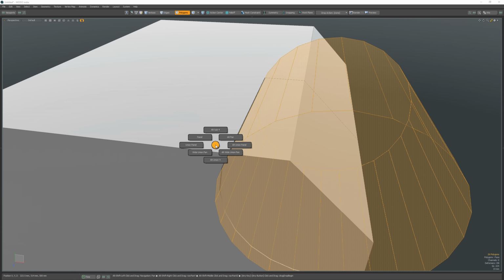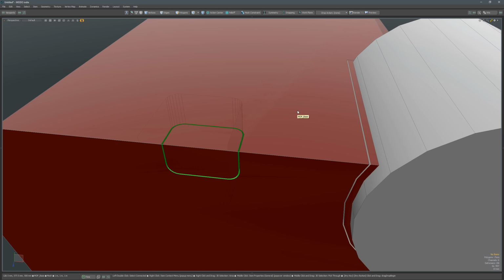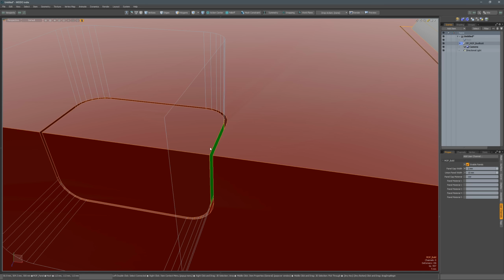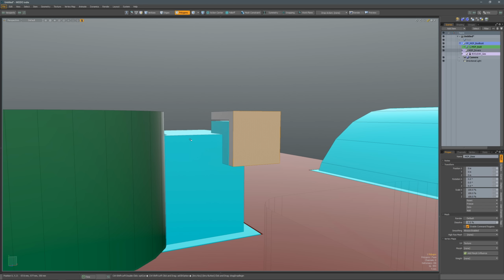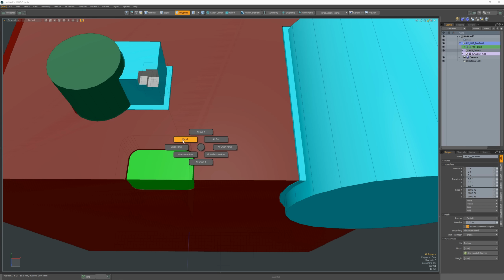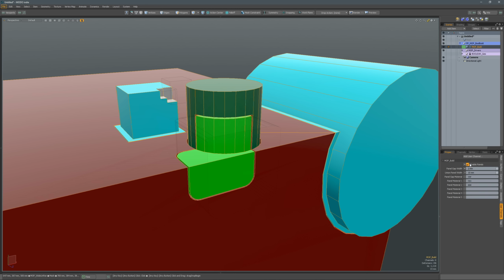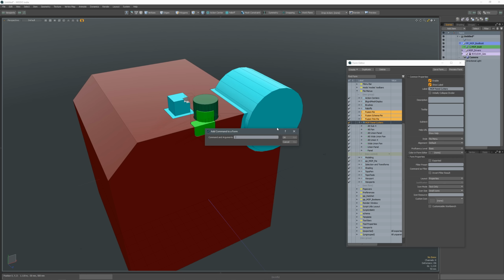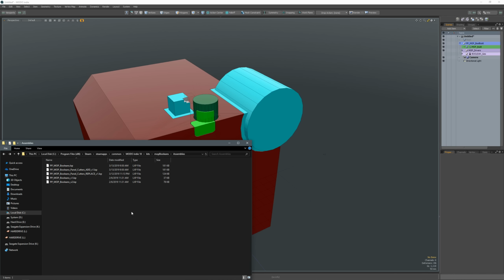MOP Booleans Panels Assembly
A custom assembly that sets up 3 more mesh ops and another layer of union, subtract, and intersect. The 3 new mesh ops are:

Panel - Cuts a gap where the BOOL intersects with the base.

Union Panel - Applies a union but cuts a space between the BOOL and the base.

Wide Union Panel - Does the same as Union Panel, but leaves a space between the BOOL and the panel space.

Set up to also fill appropriate faces with assigned materials.

I mis-spoke in the video. Alt3+ will change the color of your panel meshes. Alt4 is the new layer that was added with the assembly.

Forgot to mention that you can't use the panel materials anywhere but a panel, otherwise it will spread to everything else it is connected to. Also, don't set your panel width to exactly 0, because booleans don't like overlapping faces.